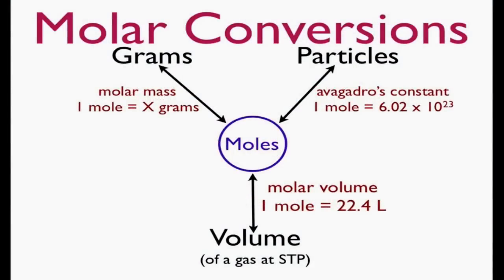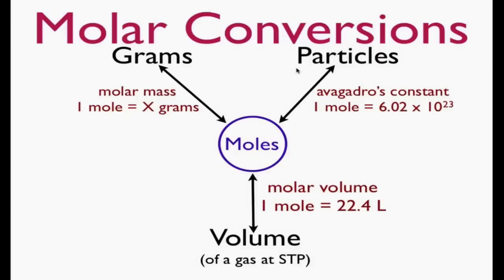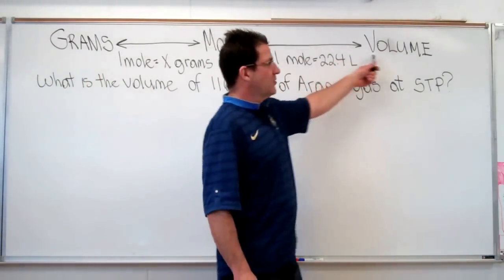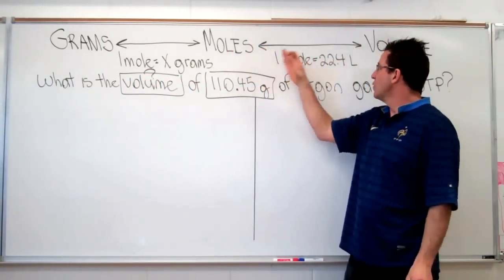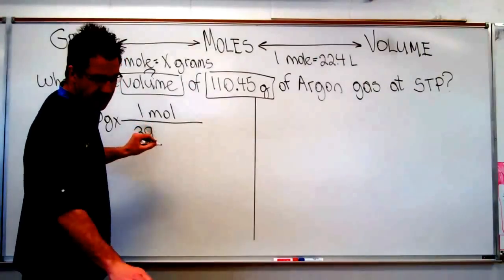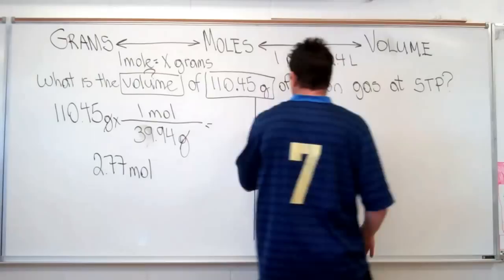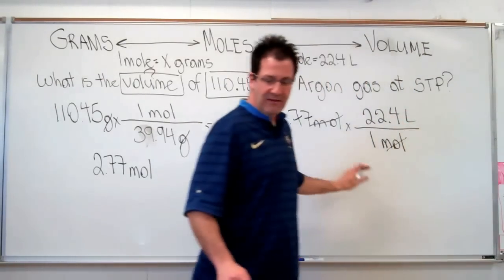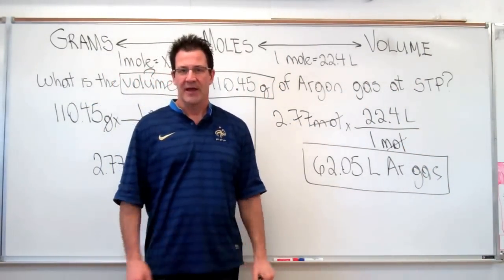Molar Conversion: Grams of Gas to Volume of a Gas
Shows how to use molar conversions to convert between grams of a gas to volume of a gas a standard temperature and pressure (STP). You can see a listing of all my videos at my